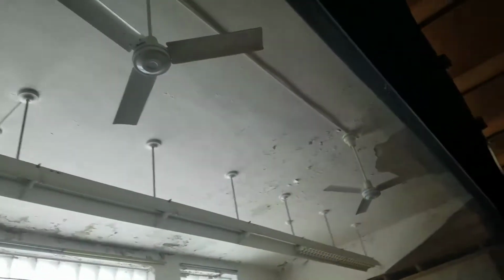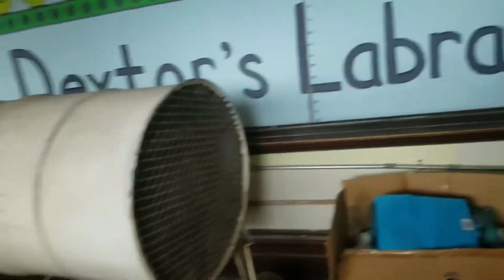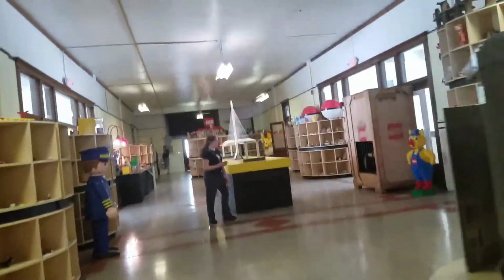56" Dayton Marley Industrial Ceiling Fans at The Lego Muesum In an Old School Part 2 of 2!